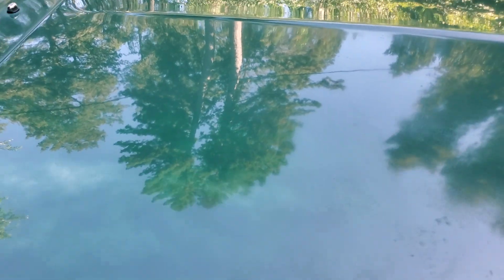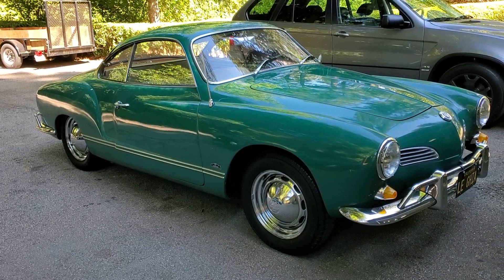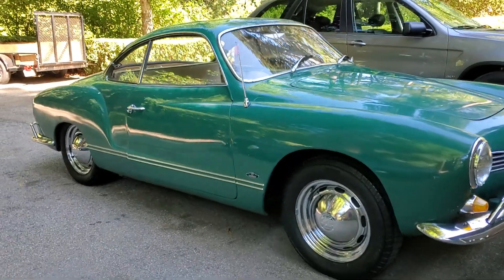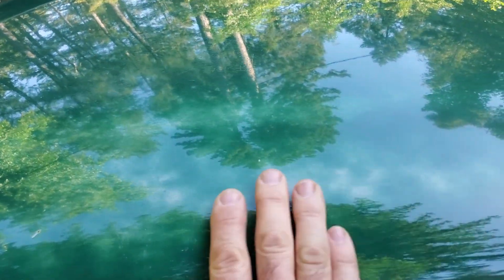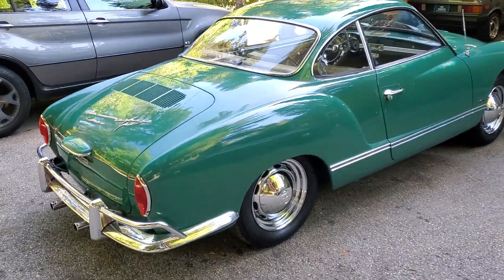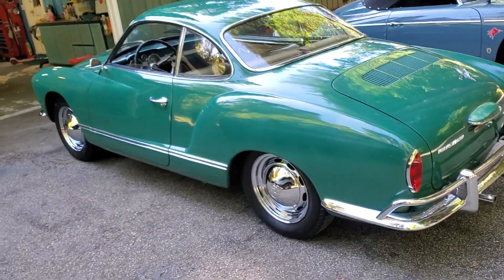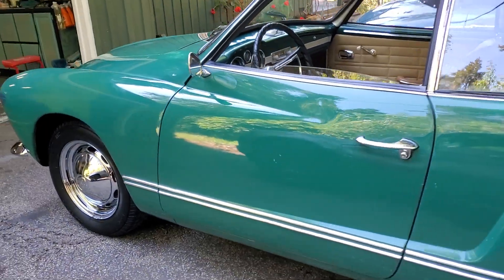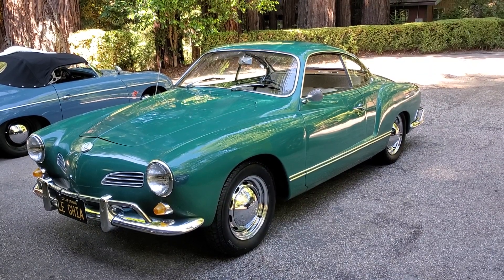first detail in 25 years, the Karmann Ghia revealed!